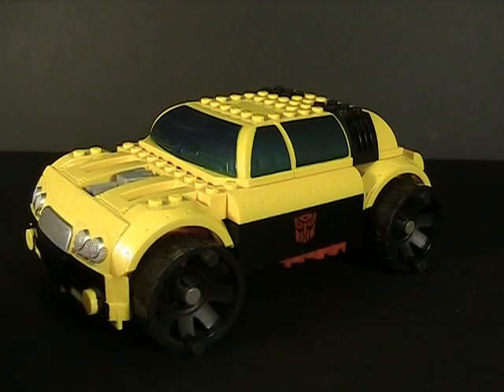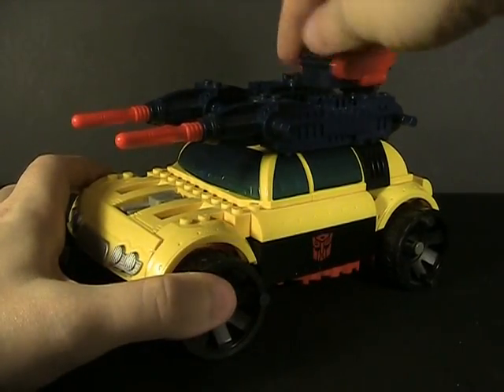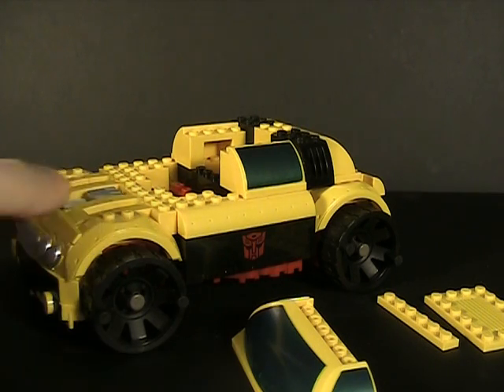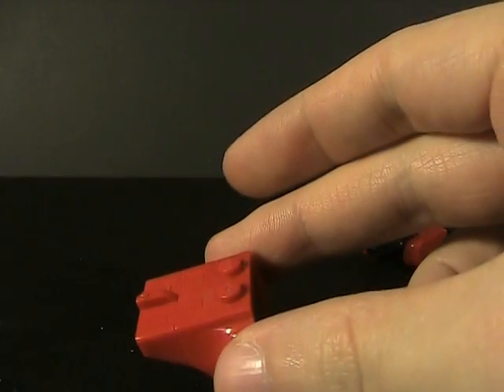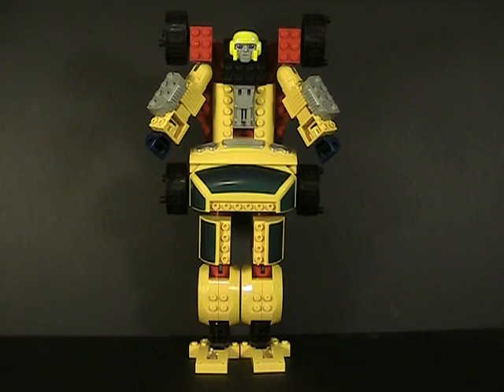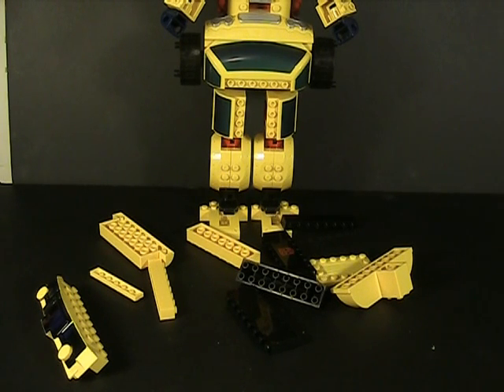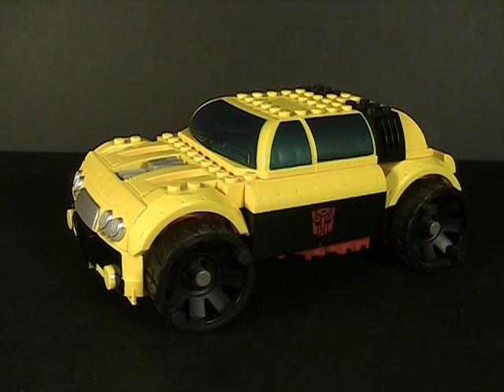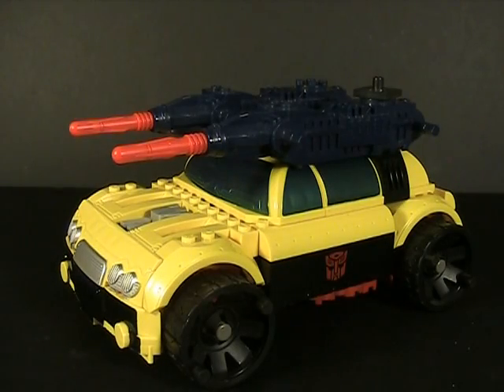Plastic Addict 29: BTR Hot Shot (2nd Worst)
For exclusive updates on new videos, behind the scenes stuff, and things I just plain don't show on YouTube:

No more delays, the second worst Transformer in my collection is revealed!